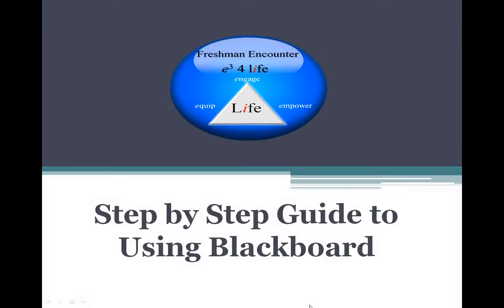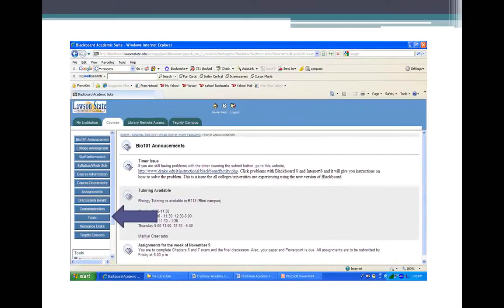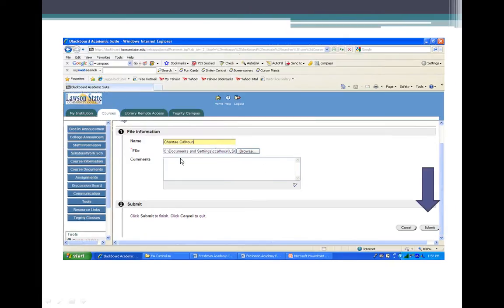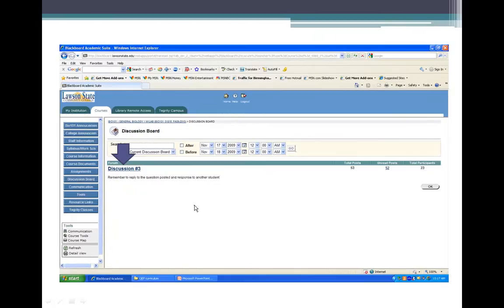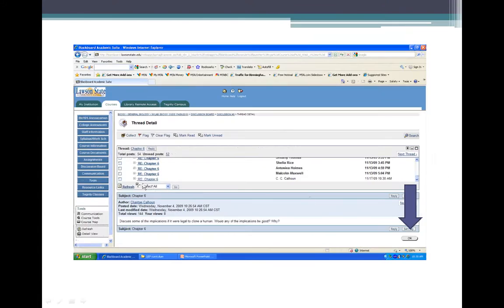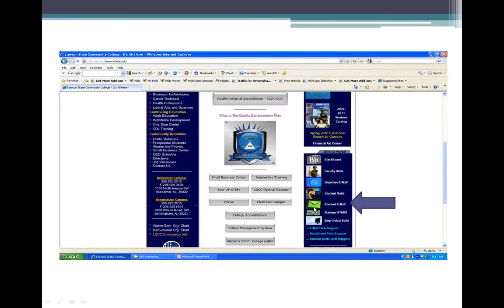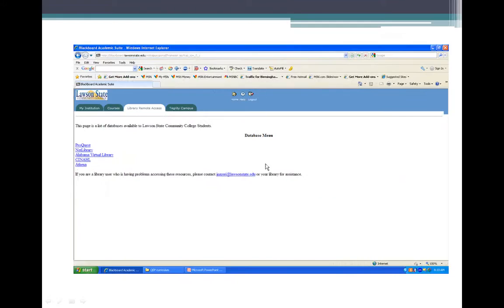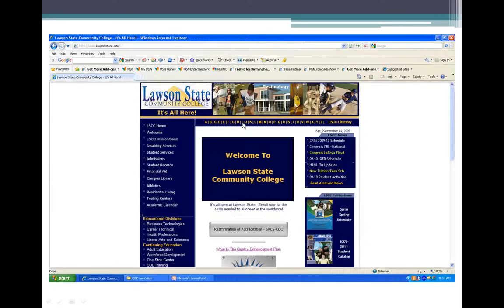WK2: Blackboard (Step-by-Step Access Instructions)